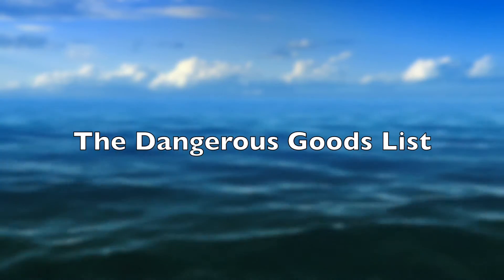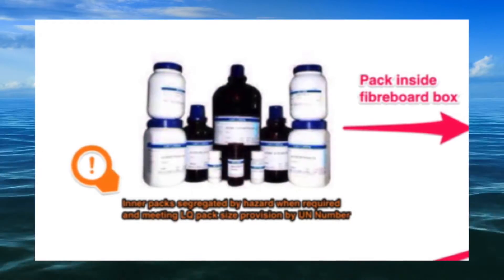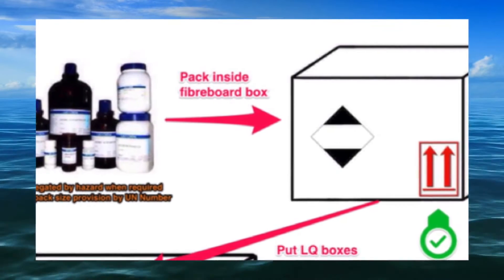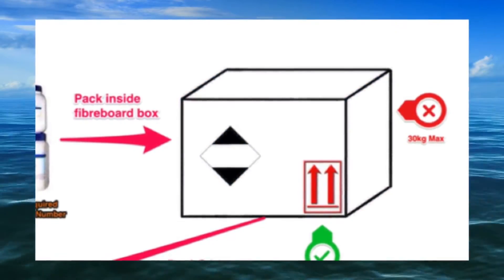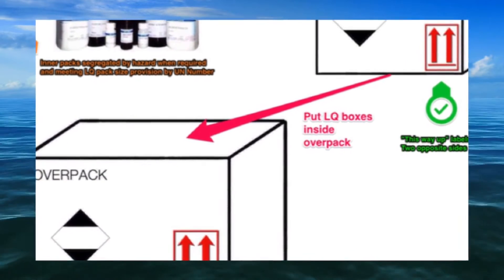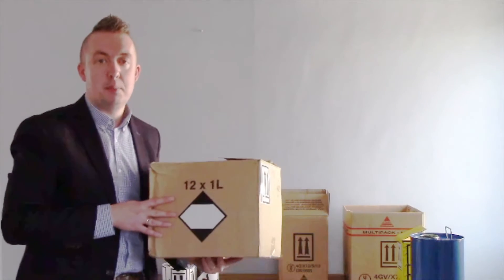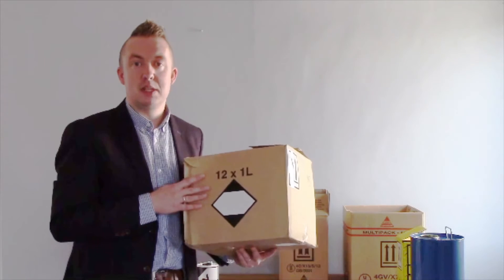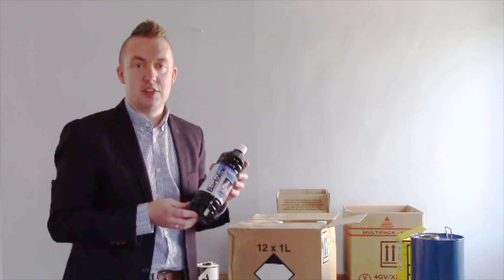Limited Quantities via Sea (The IMDG Code)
Packing dangerous goods to the limited quantity provisions for sea transport.

Further advice and training, both in-classroom and online is available from the experts at EcoStar